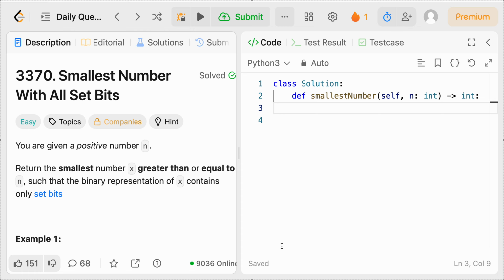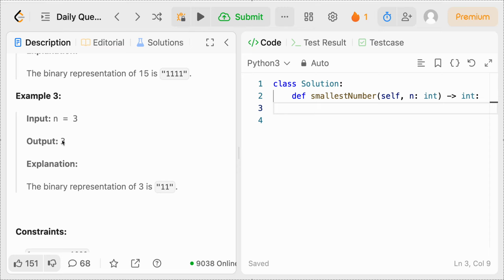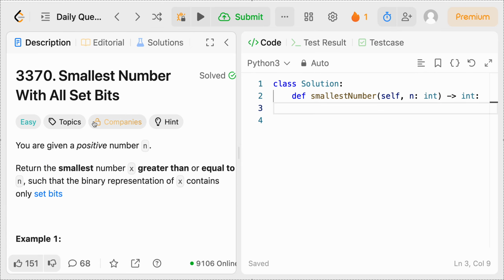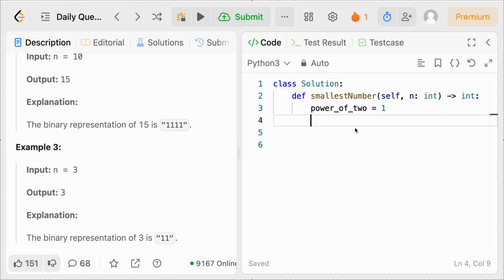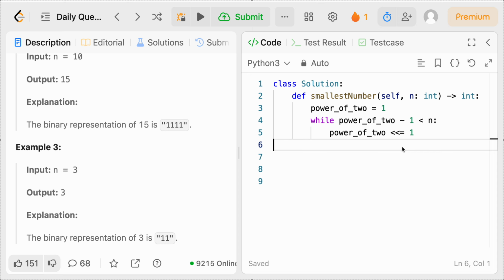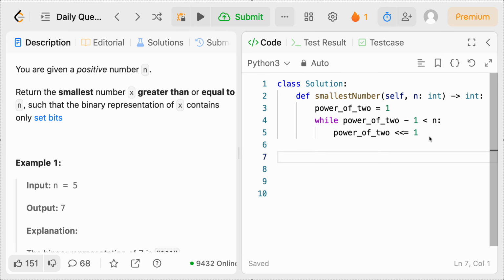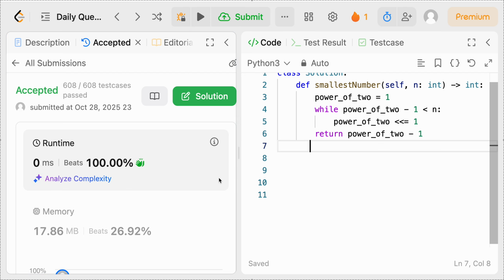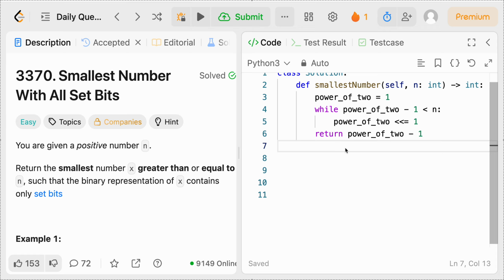Smallest Number With All Set Bits - Leetcode 3370